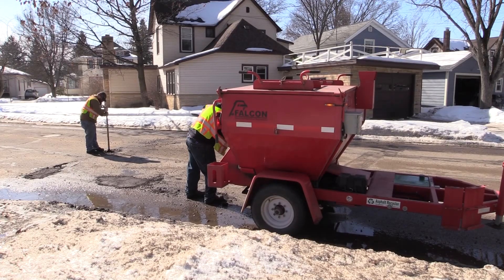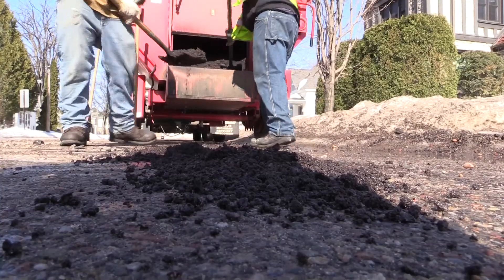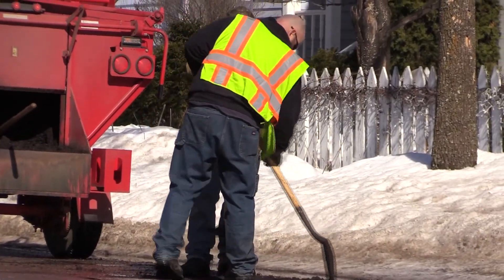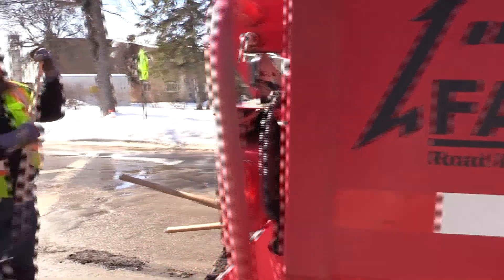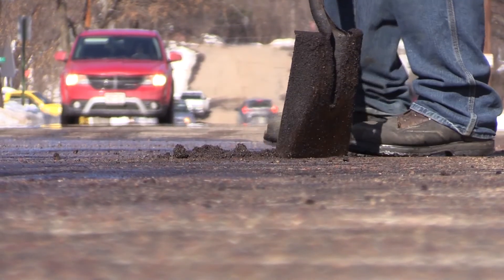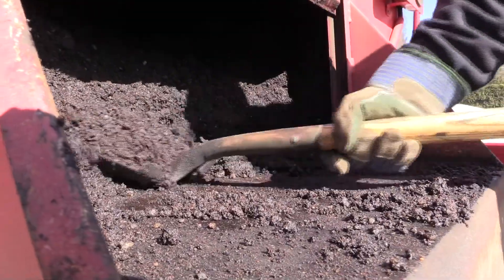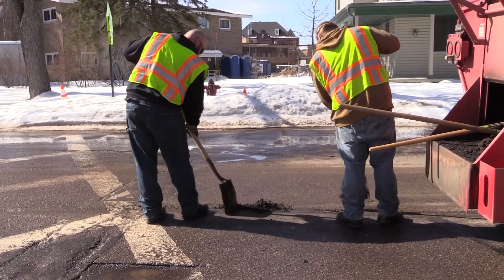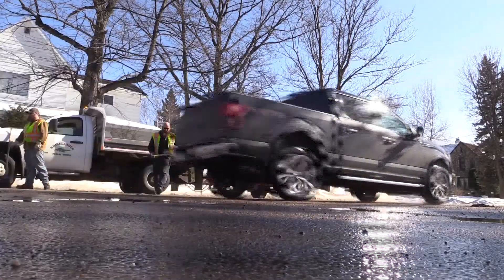Pothole Patrol in Rhinelander (News package)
Everyone who experiences winters with snow and cold will tell you their roads are the worst for potholes.  Rhinelander has its fair share, but the city looked to get a head start on what should be a busy summer of repairing many of those crater-filled roads.